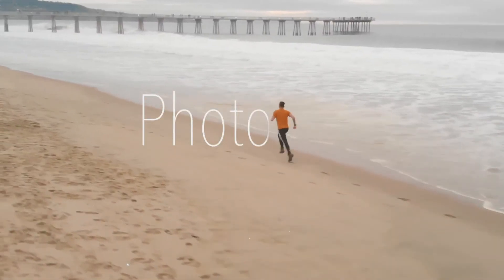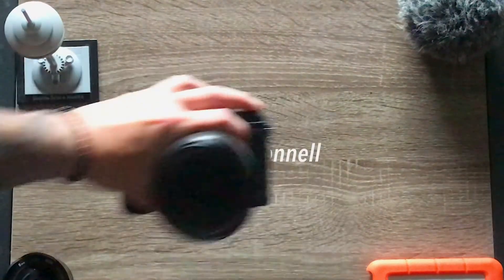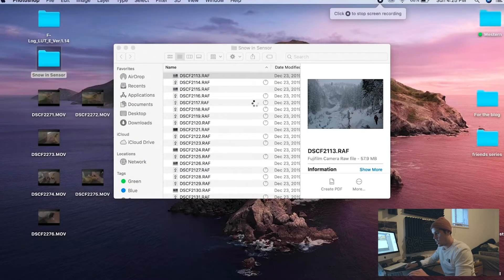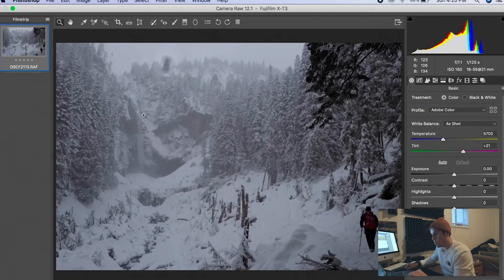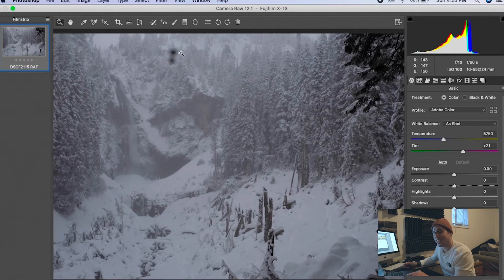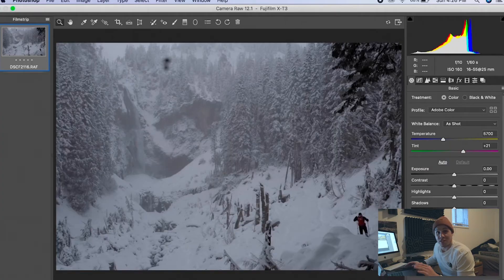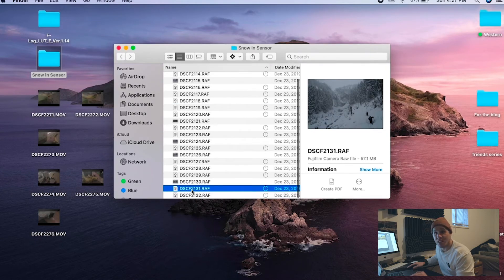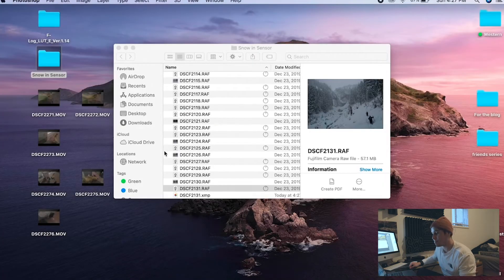I Got a Single Snowflake in my Cameras Sensor and this happened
Sorry for the Auto Exposure. Camera basics video coming out. Special thanks to Steffan at NesQuickVisuals Check him out!

Camera: Fuji X-T3

Lens: Fujinon 16-55mm

Hard Drive: LaCie 2TB USB-C Rugged External Drive

Mic: Rode Video Micro Compact On-Camera Microphone